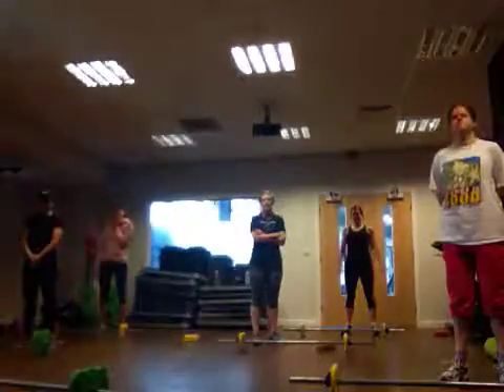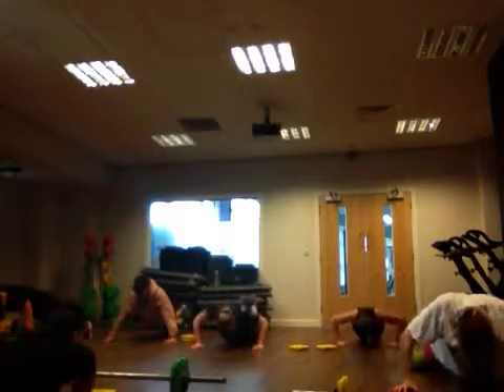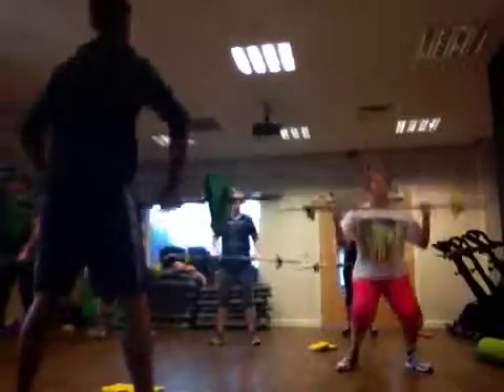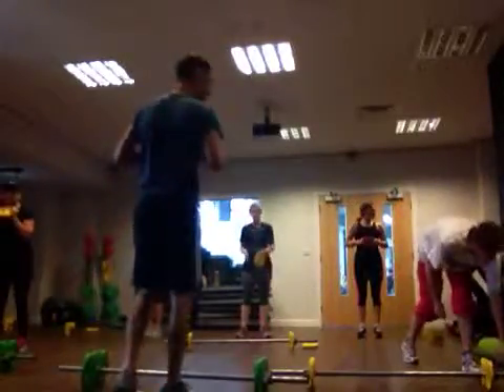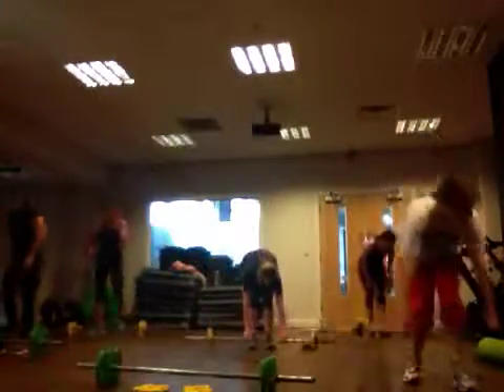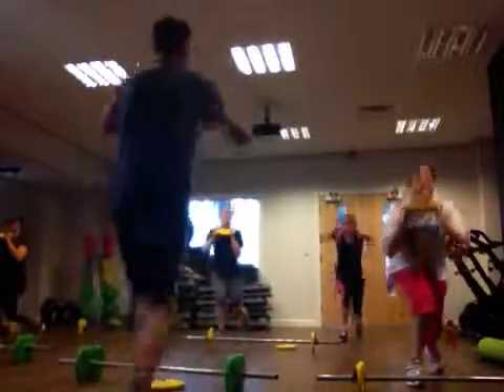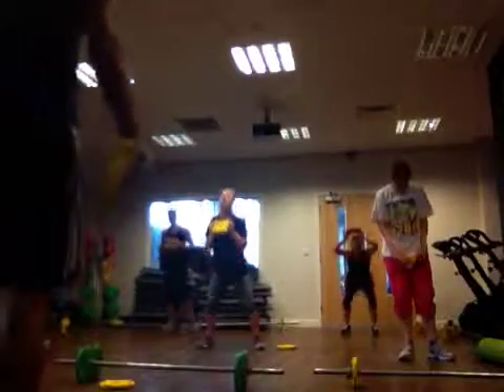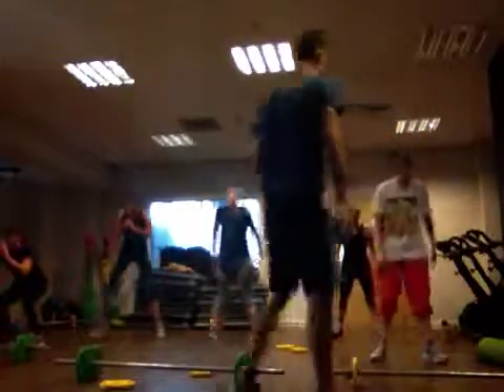Grit17 1st half